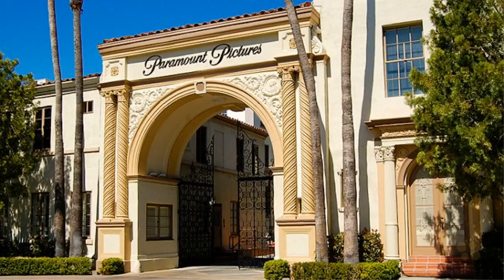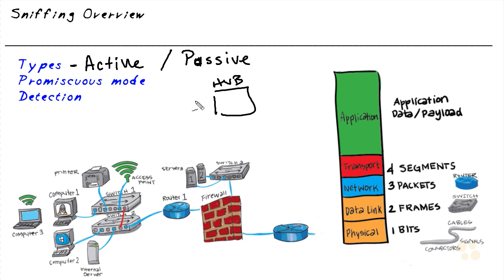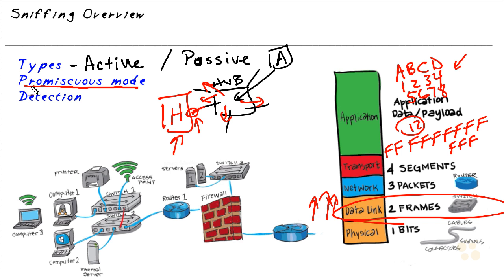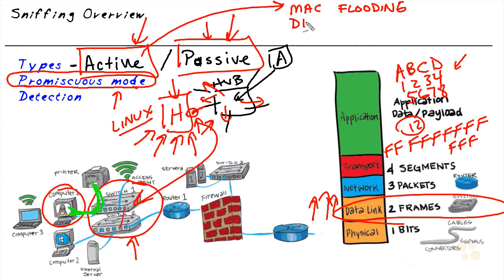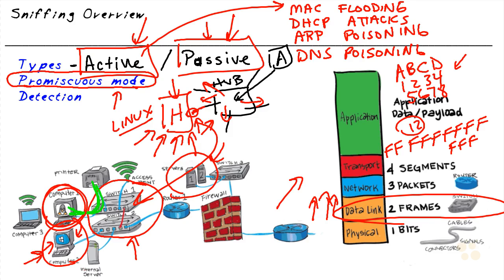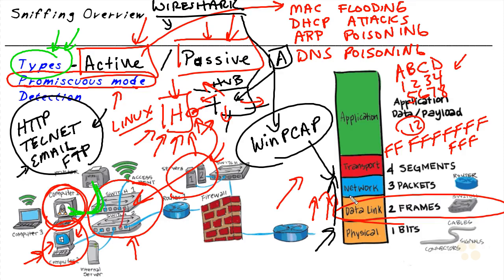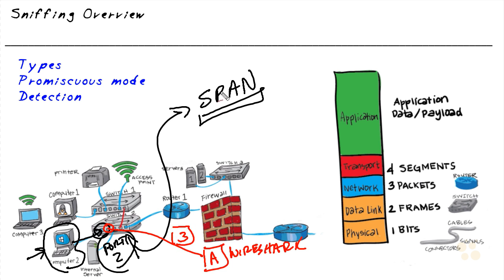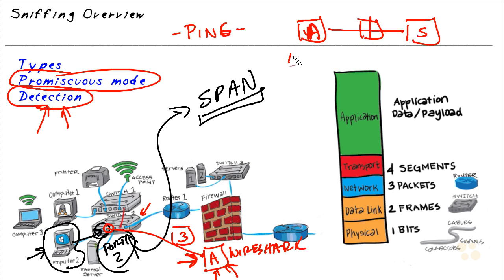Ngày 26 tháng 11 năm 2018